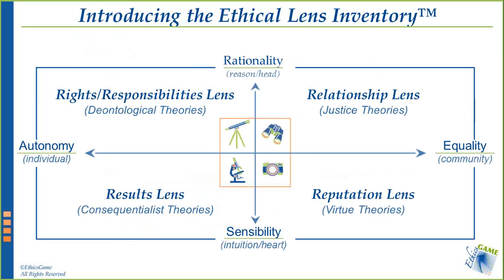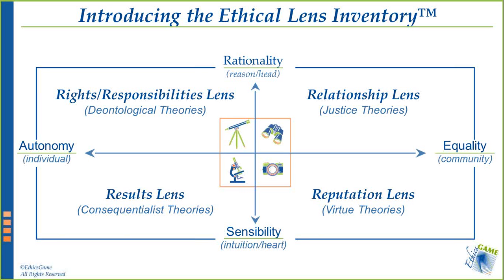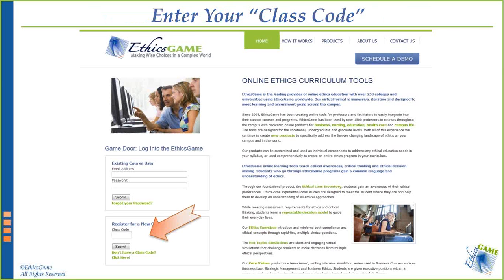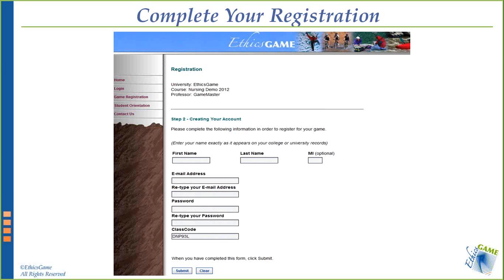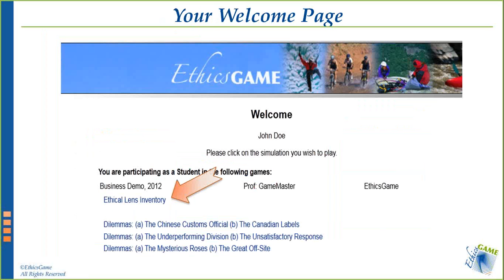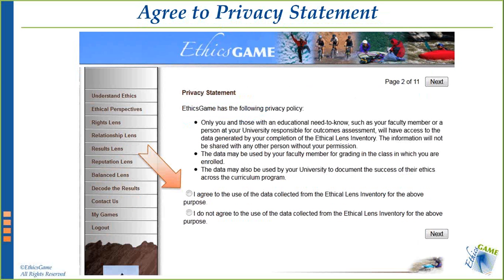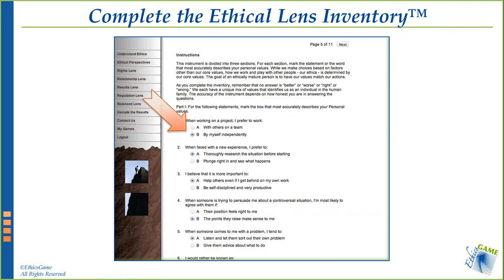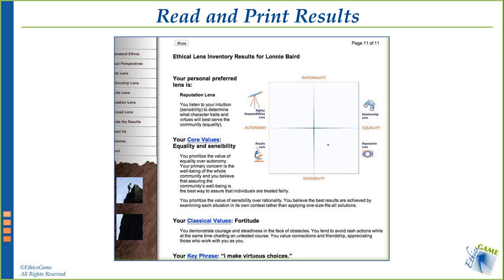Introduction to the ELI 4 29 2013